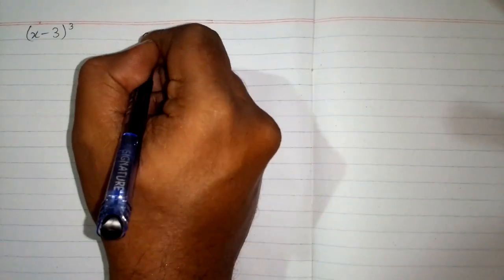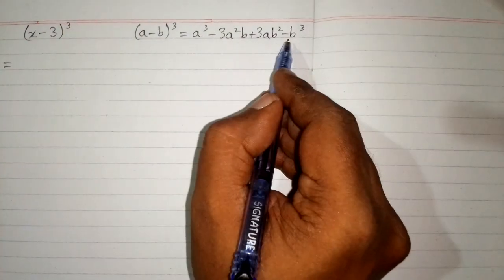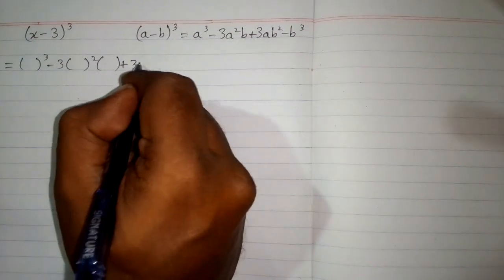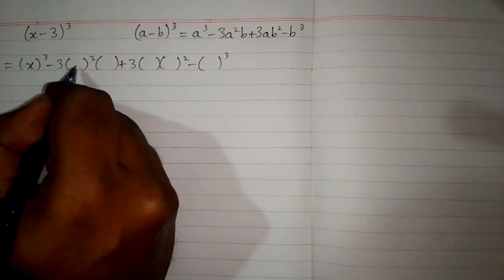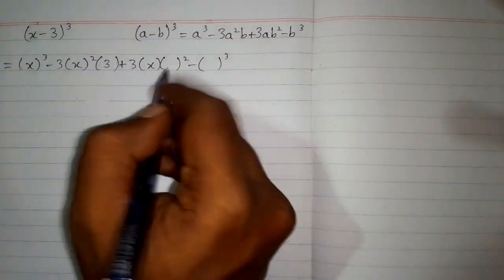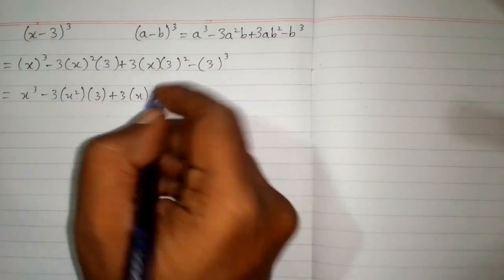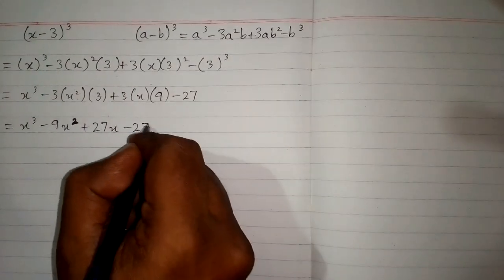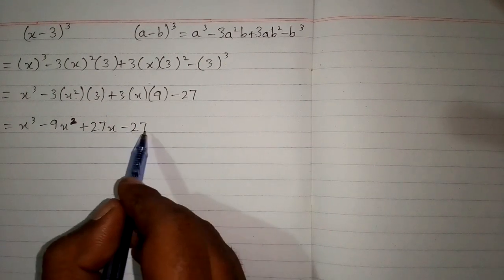Expansion of (x-3)³ || a minus b whole cube || (a-b)³=a³-3a²b+3ab²-b³ ||Algebraic Identity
a minus b whole cube

In this video we shall learn how to expand (x-3)³ by using algeraic identity (a-b)³=a³-3a²b+3ab²-b³